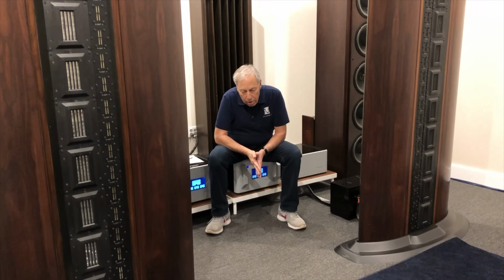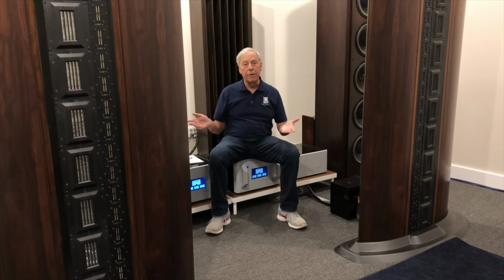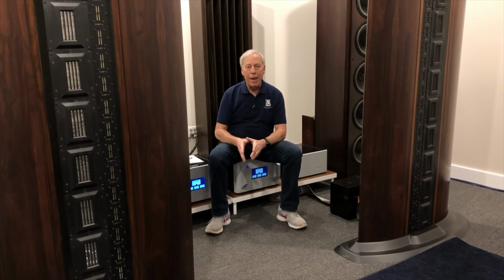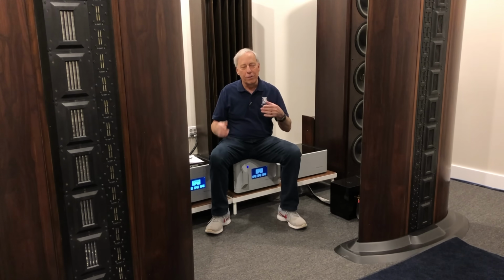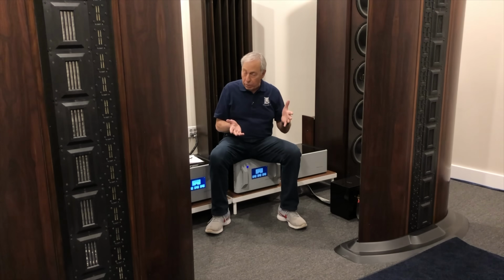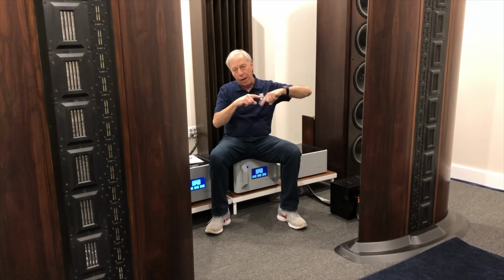Would the IRS sound better with a tube amplifier?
The Infinity IRS V is one of the best loudspeaker systems in the world. Would it sound even better if PS Audio switched from solid state amplifiers to vacuum tube ones instead? Have a question you want to ask Paul?